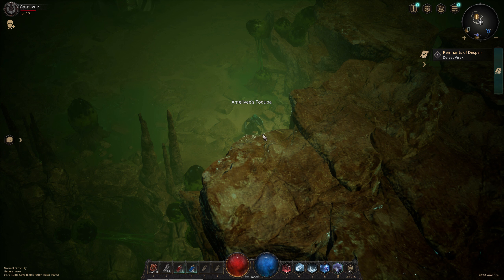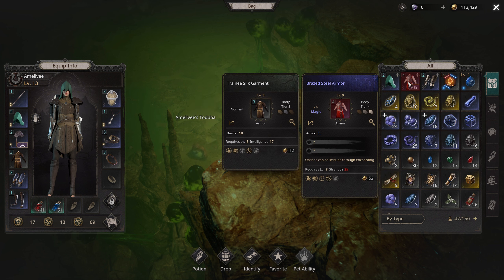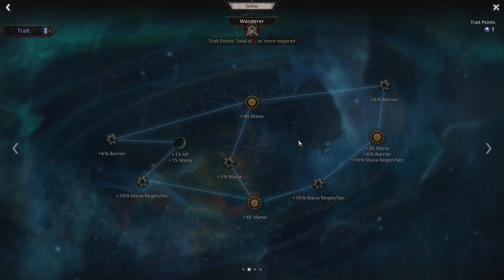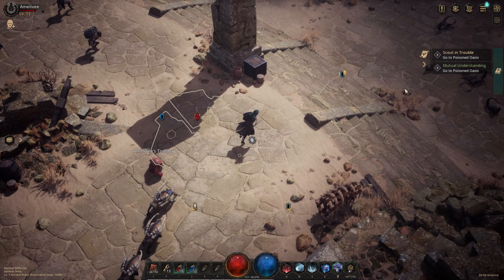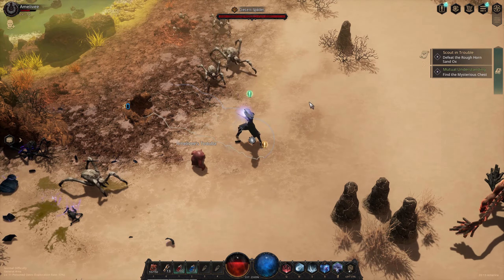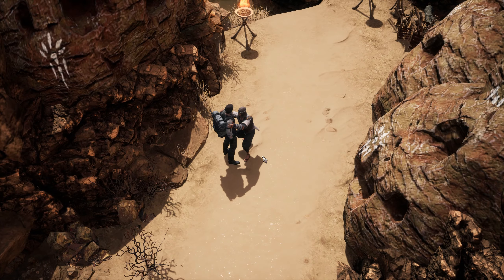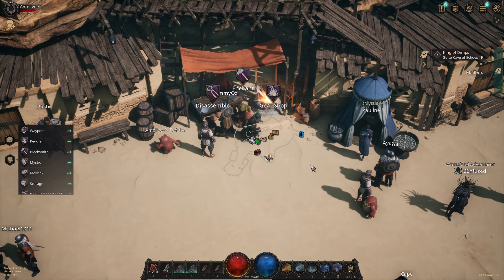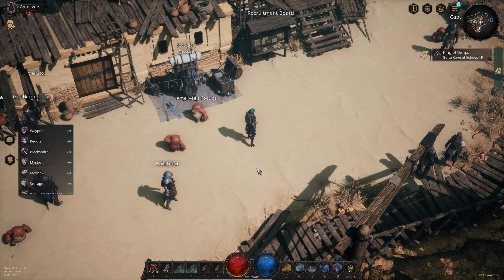UNDECEMBER | First Look - 1440P Ultra Settings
Enjoy The Video XD

💚 Catch Me Live On Twitch.tv/ZahlaGaming

💚  ZahlaGaming